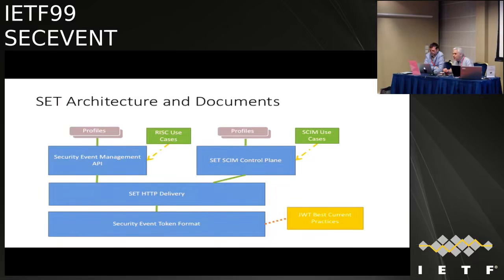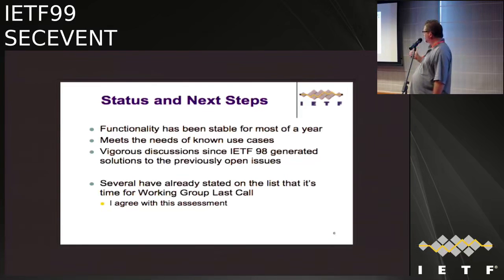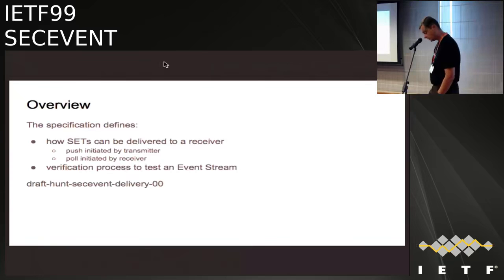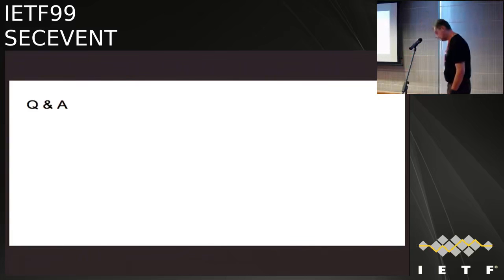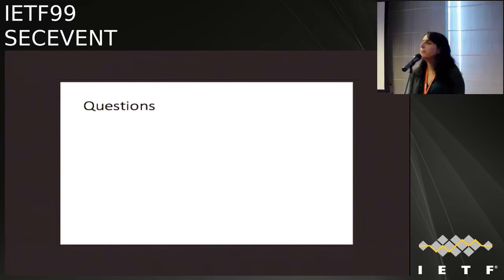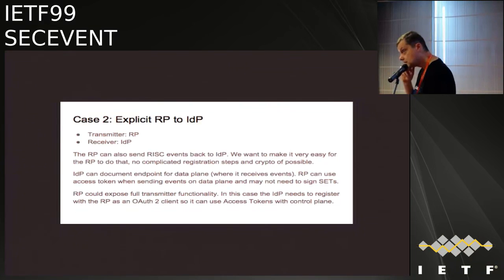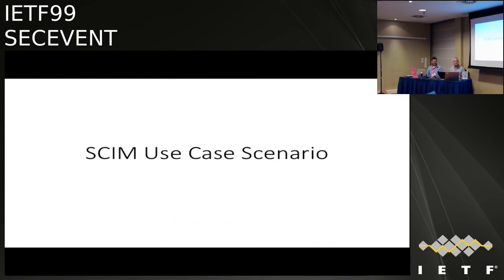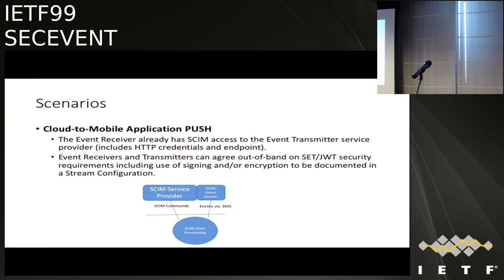SECEVENT 20170718 0930